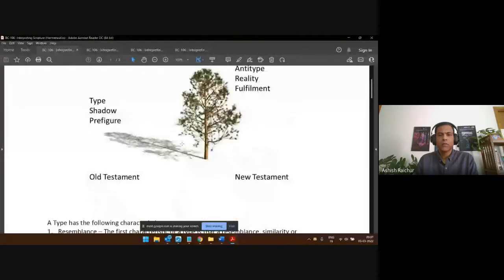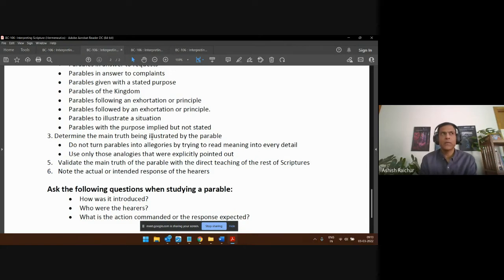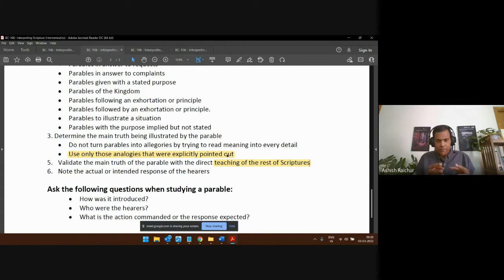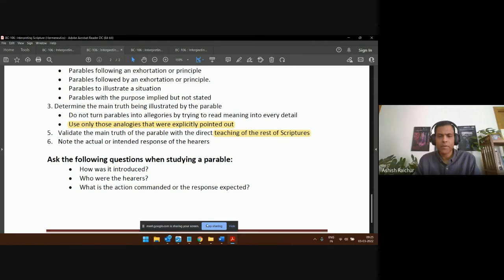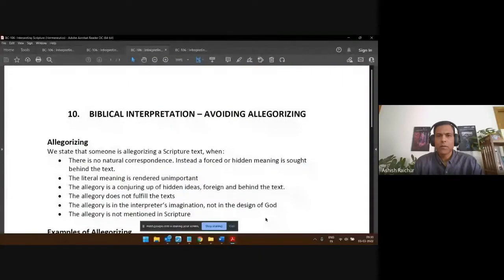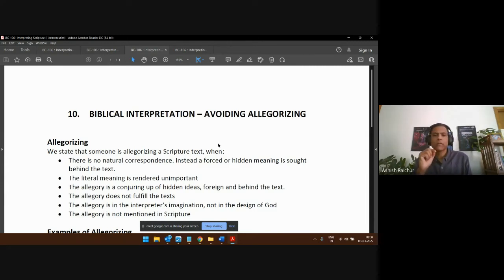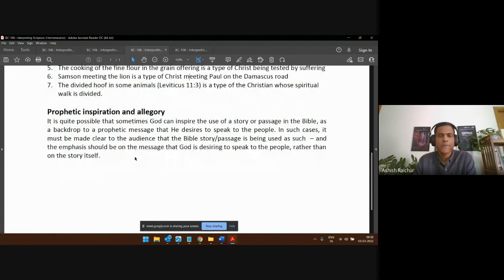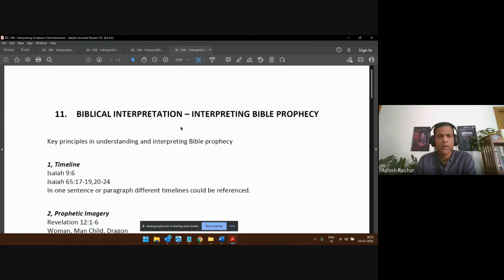Interpreting Scripture | Lecture 13 : BC106-IS-20220303